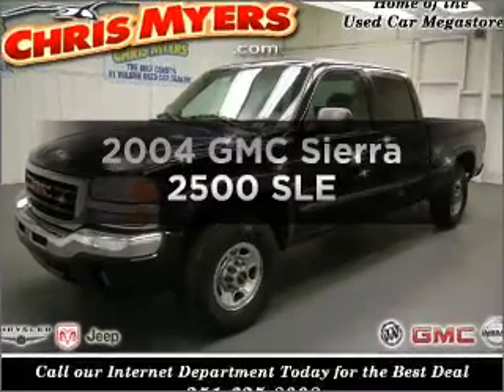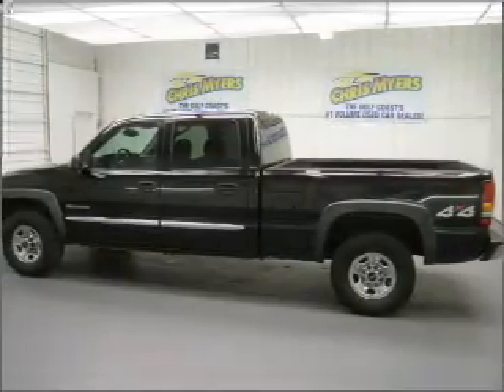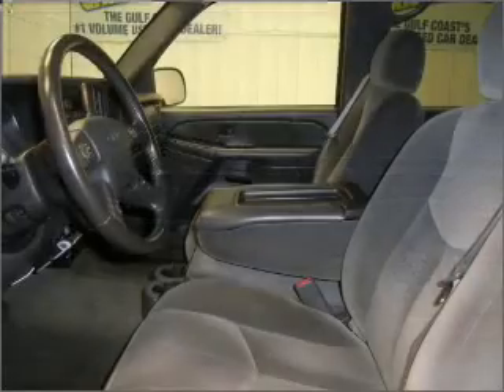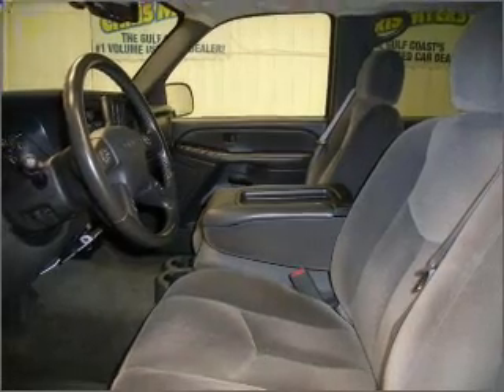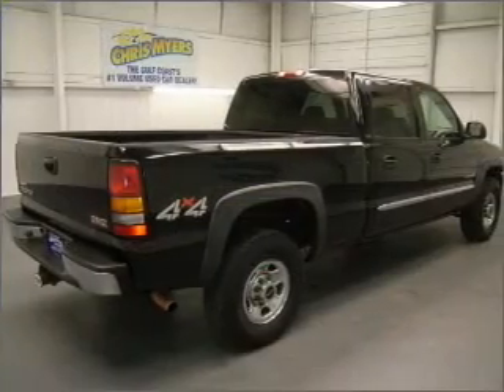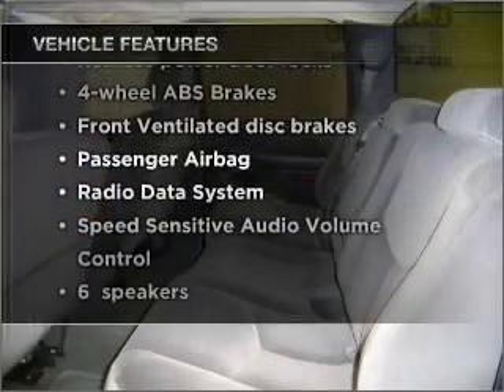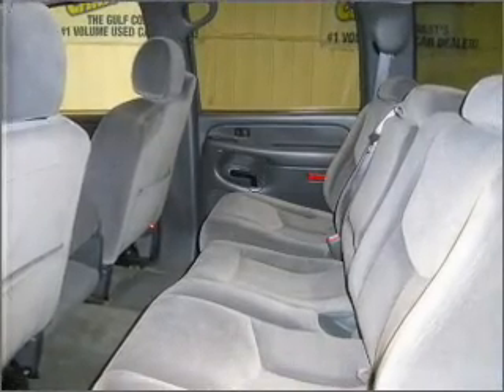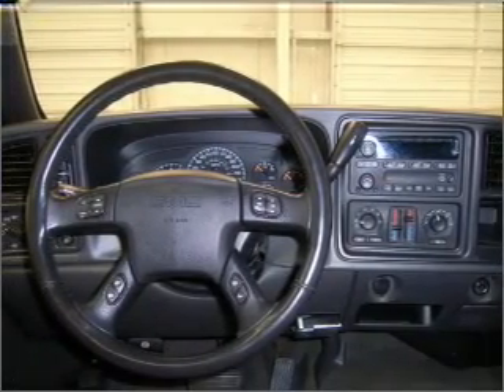2004 GMC Sierra 2500 - Daphne AL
Year: 2004
Make: GMC
Model: Sierra 2500
Trim: SLE
Engine: 6.0 liter 8 cylinder 16 valve
Transmission: 4-Speed Automatic
Color: Black Onyx
Mileage: 100630
Address:
27161 Hwy 98